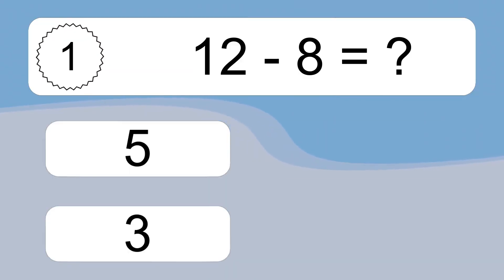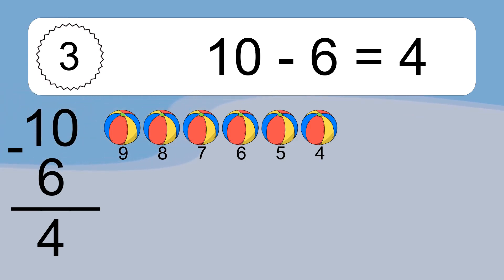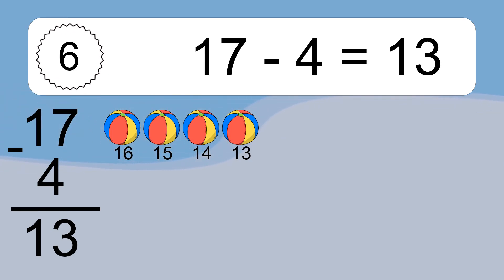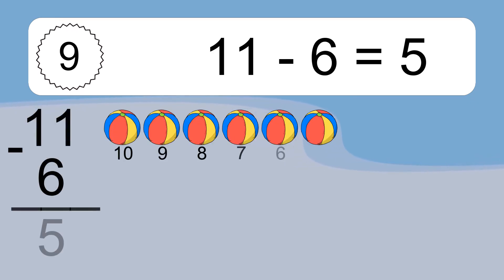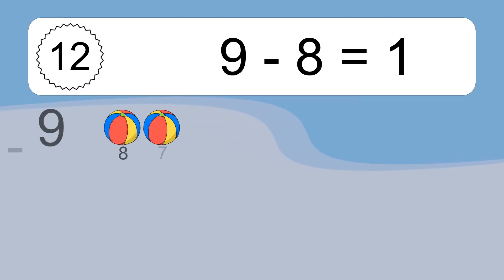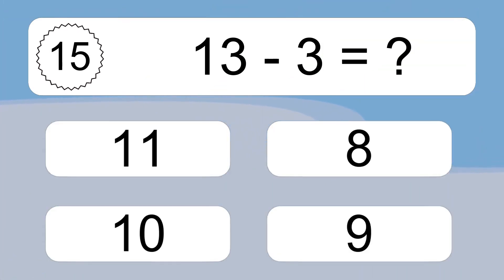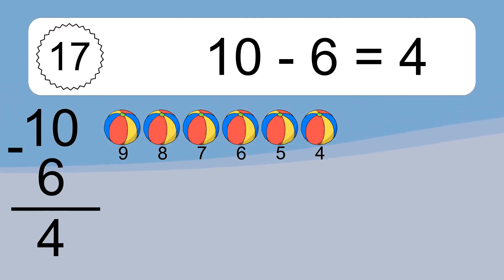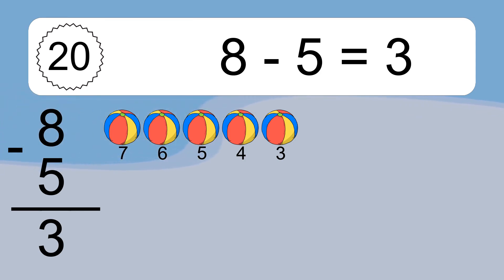20 Subtraction Quiz Exercises for Kids: Numbers Up to 20